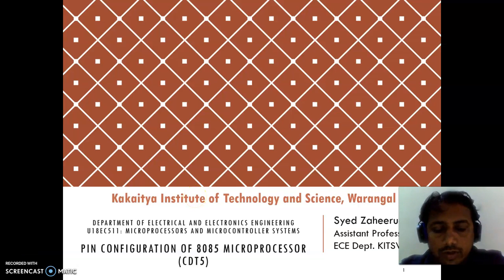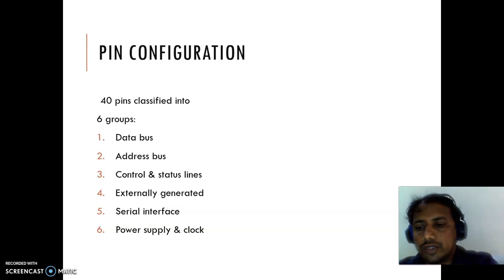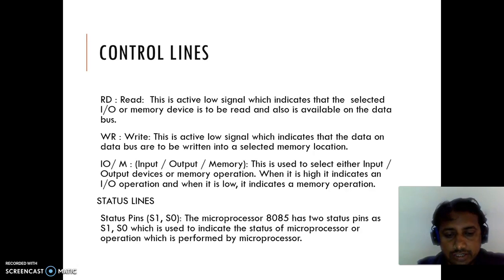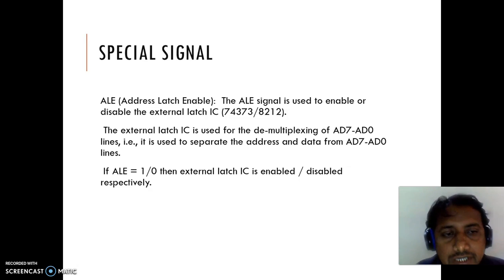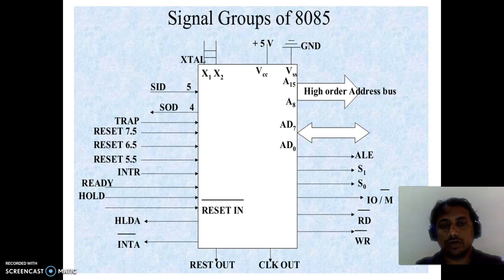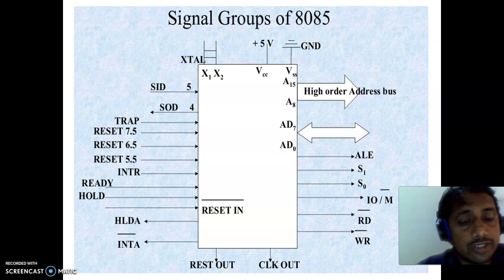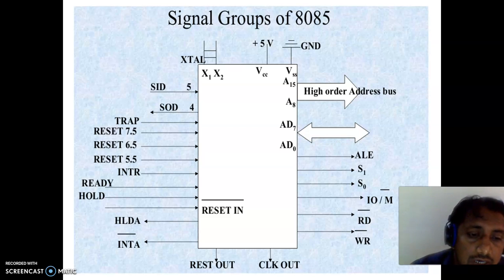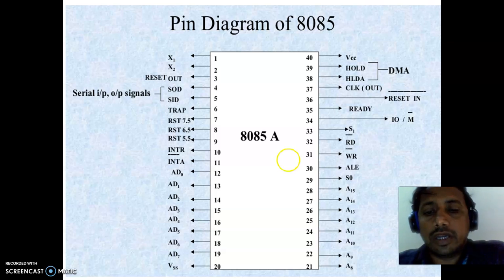Pin configuration of 8085